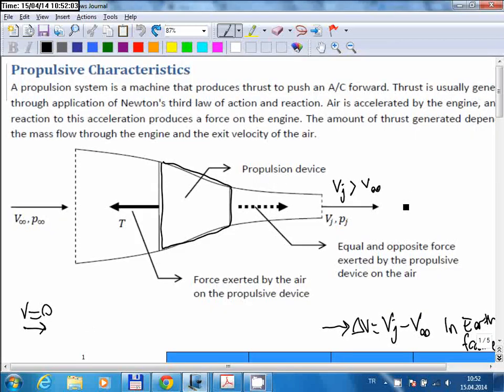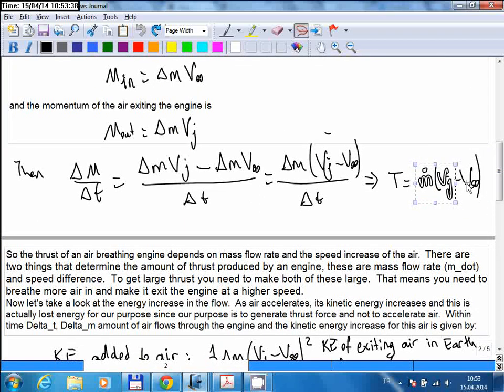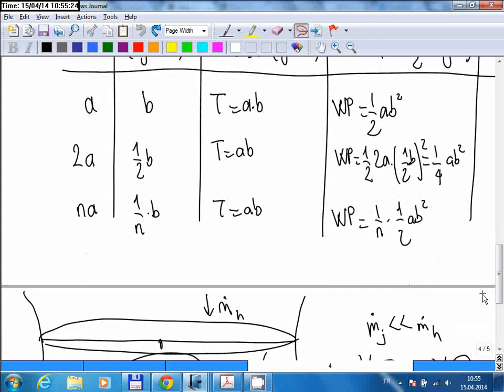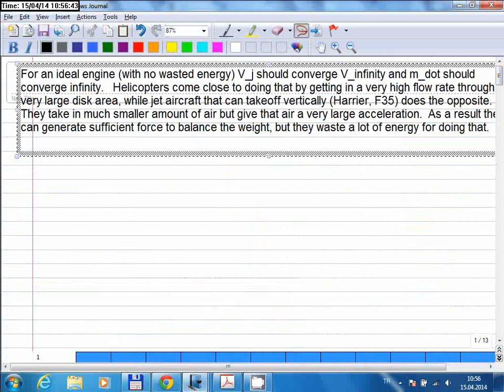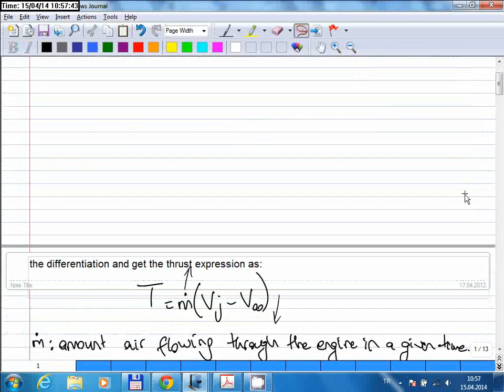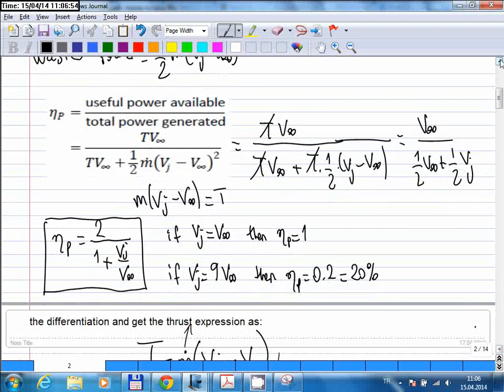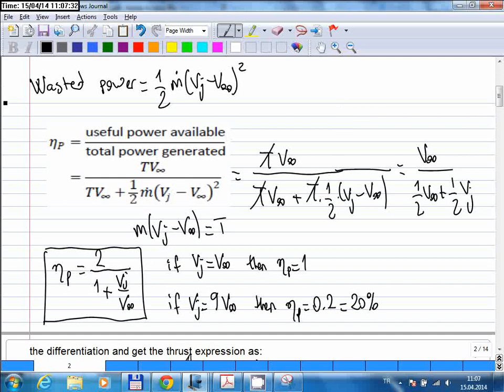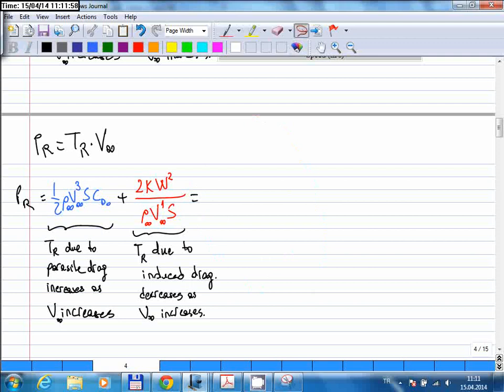AE172 Lecture 24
In this lecture I derive an expression for propulsive efficiency of an aircraft engine.  Then I talk about power required and derive the aerodynamic condition for power required to be minimum.  I also show the graphical relation between thrust required and power required.